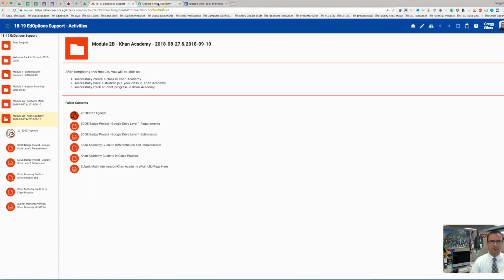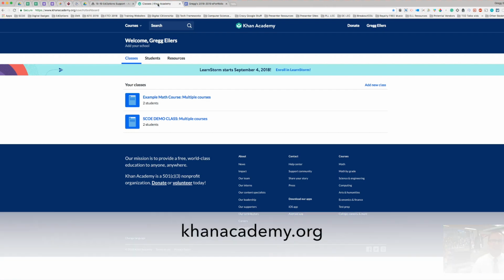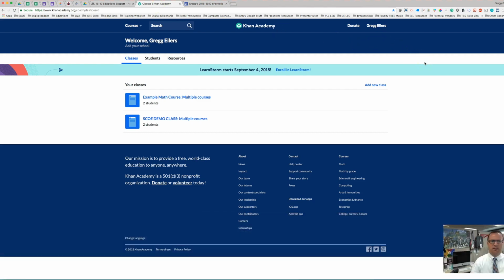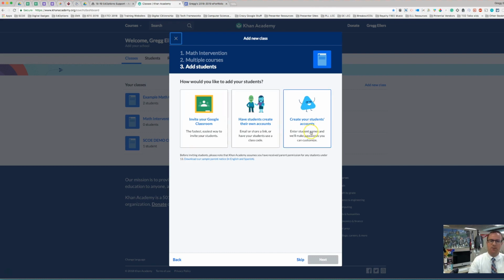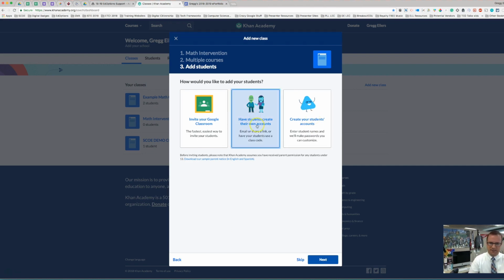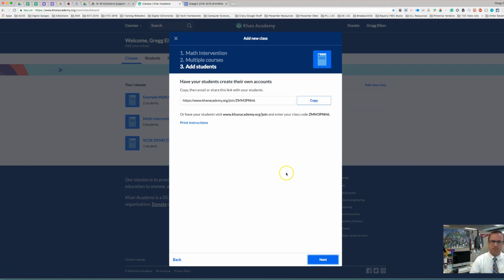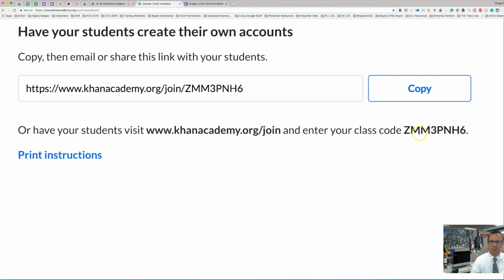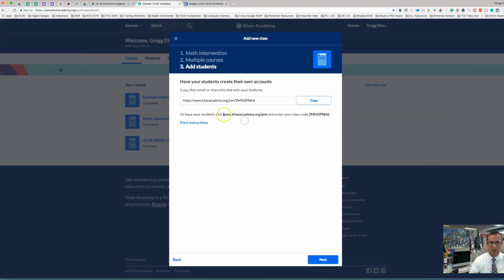Khan Academy Teacher Setup Video - Ed Options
This tutorial will assist you in setting up your Khan Academy class.